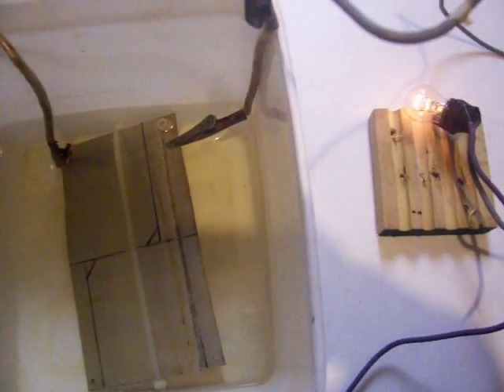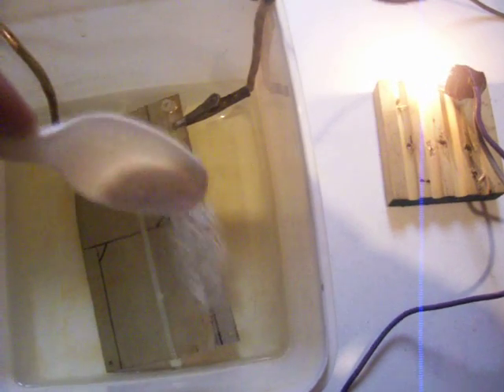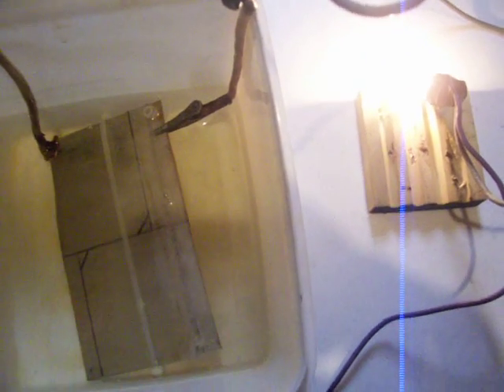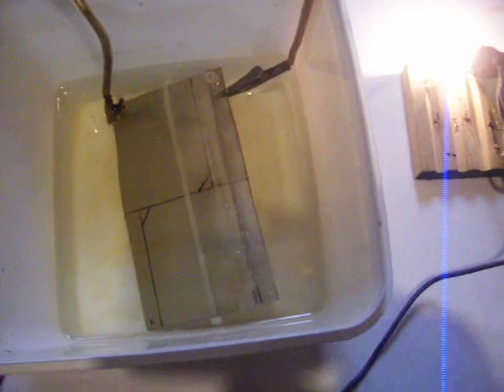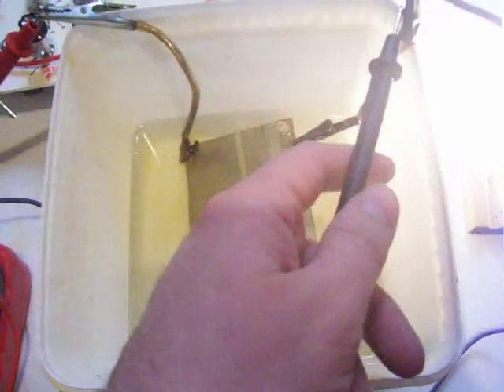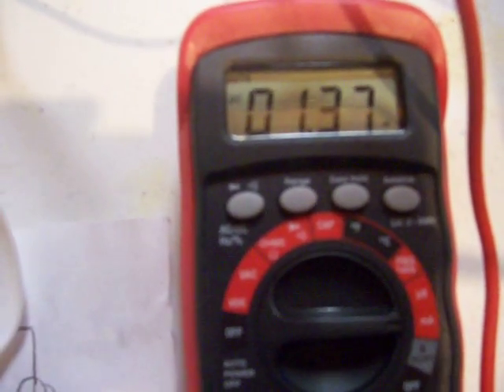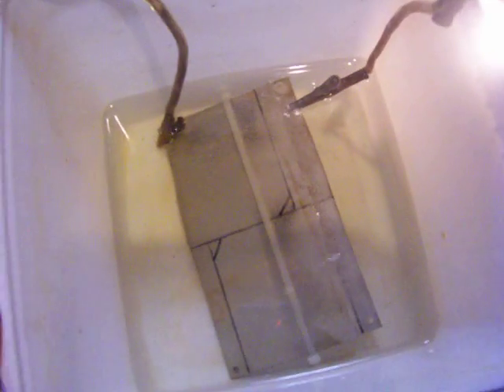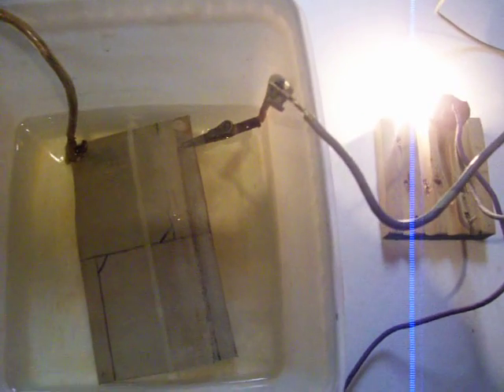hho (wi-2)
an other view of my cell. but in this case i add aking soda to show how 12v light bulb lid up brighter. i want to avoide baking soda. help!